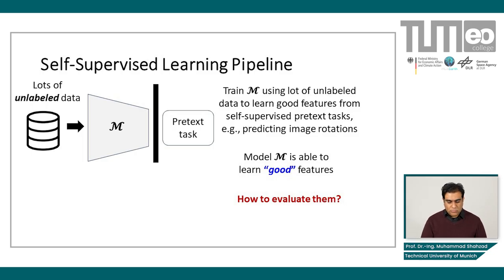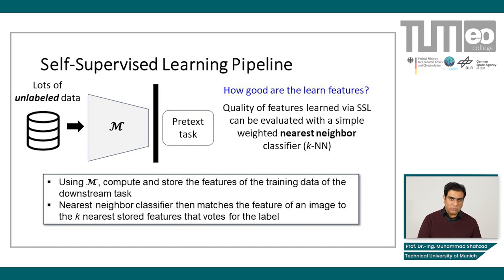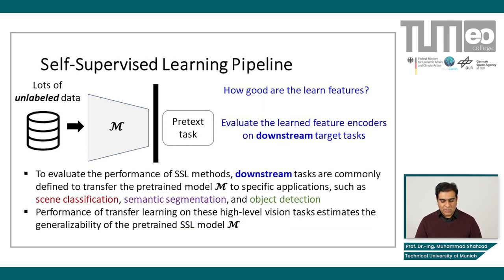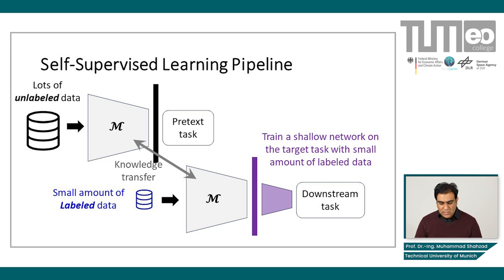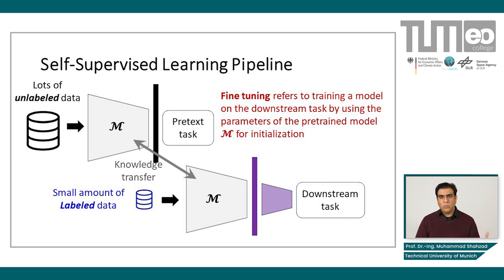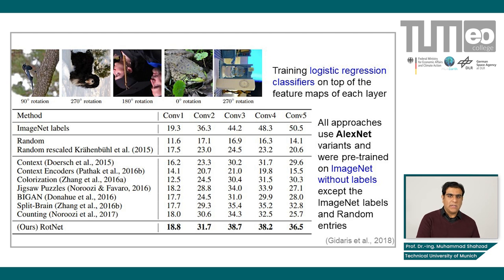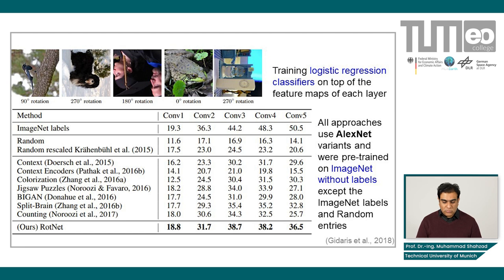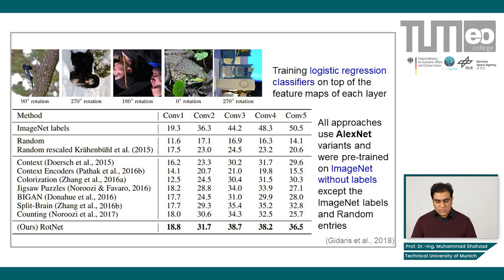Self-Supervised Learning - The SSL Pipeline